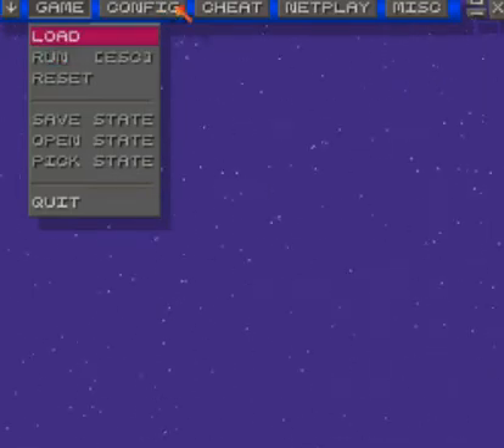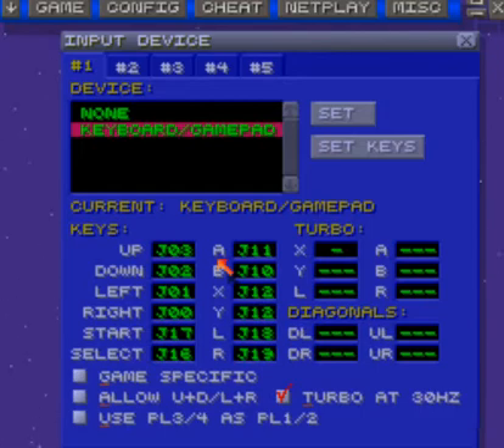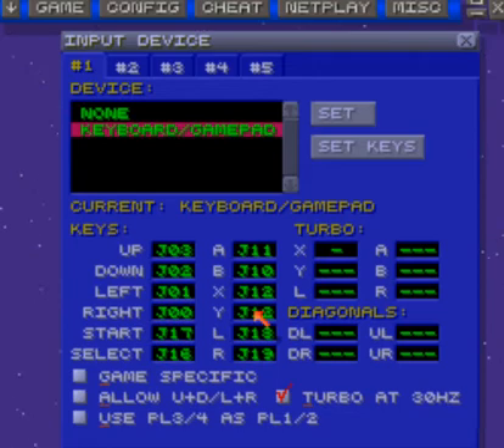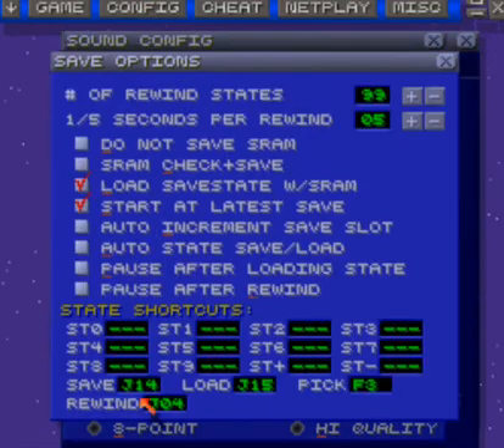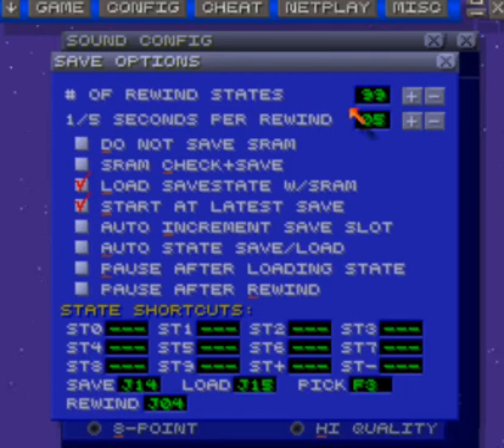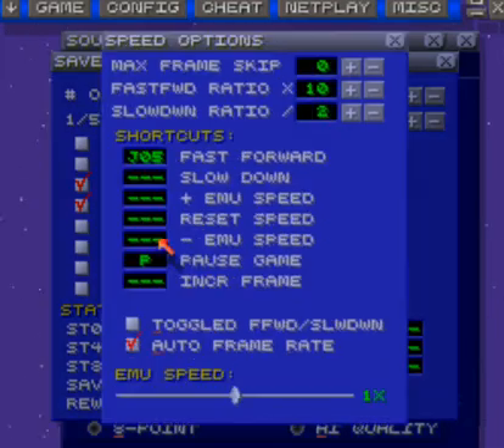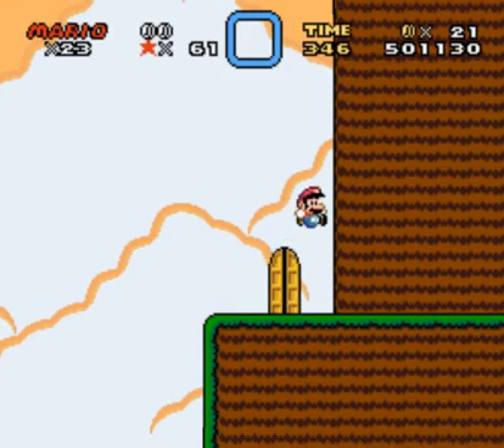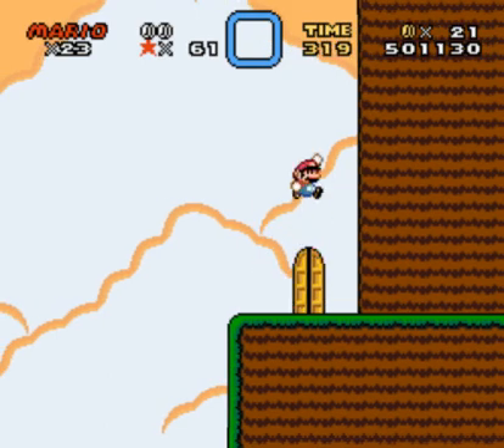ZSNES Emulator Tutorial: Hotkeys and Button Mapping Help - XBOX 360 Controller Help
I WILL RESPOND TO ANY COMMENTS IF YOU STILL NEED HELP

🔻LINKS🔻

THANK YOU FOR ANY AND ALL FEEDBACK ✔️

GRACIAS POR CUALQUIER Y TODOS LOS COMENTARIOS

DANKE FÜR ALLE KOMMENTARE